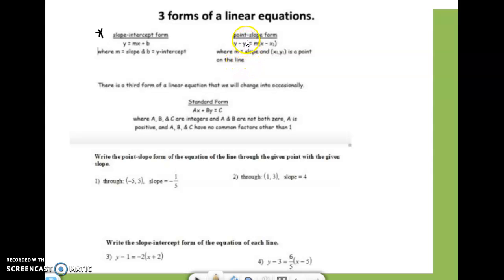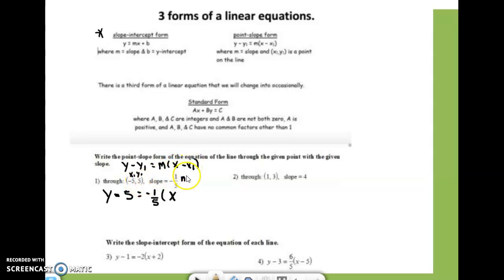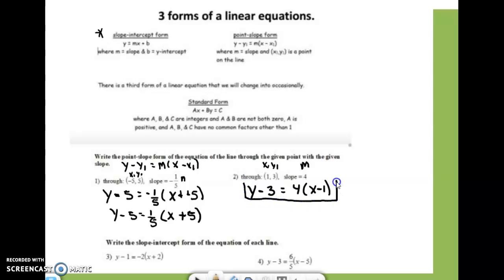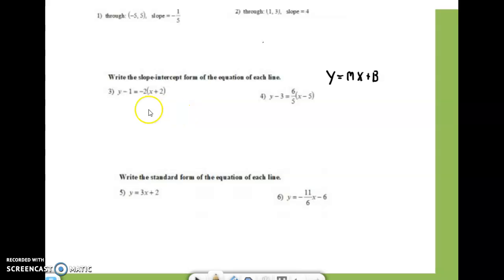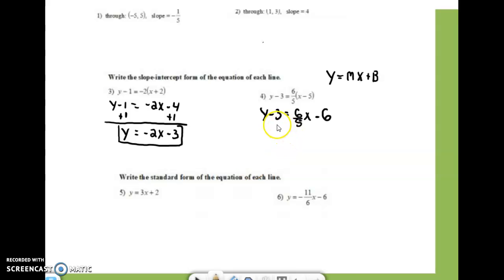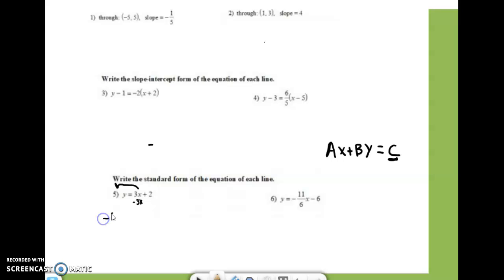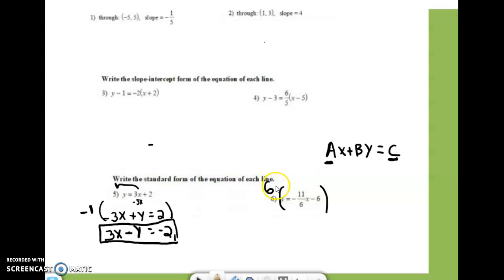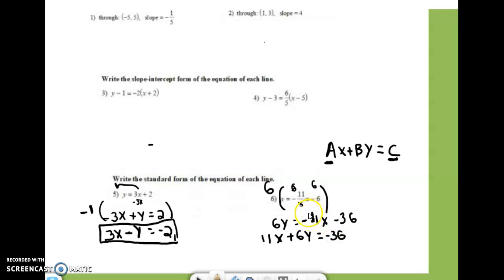3 forms of a linear equation